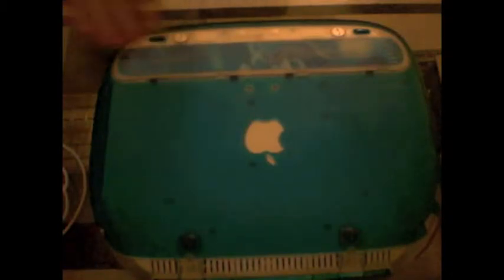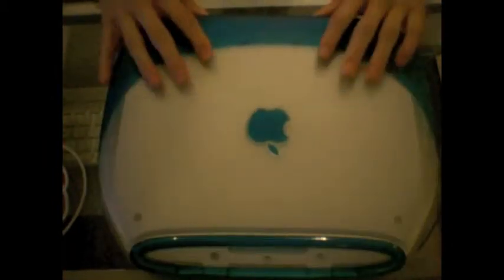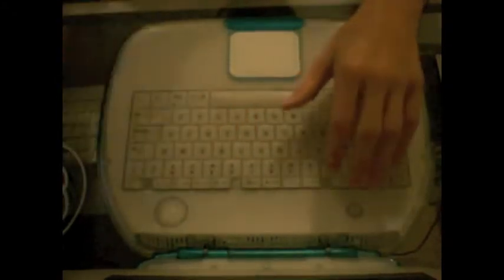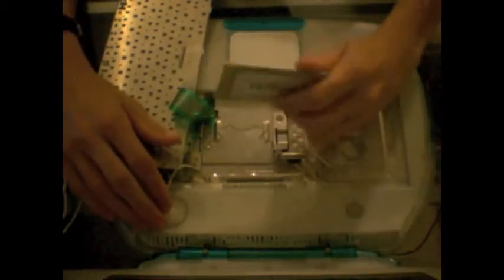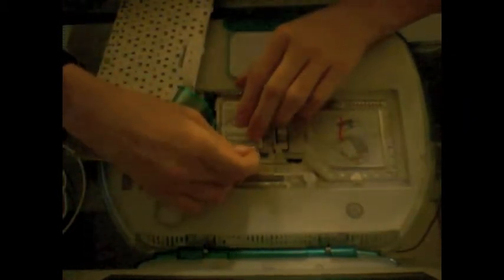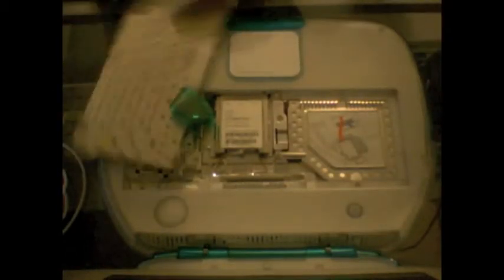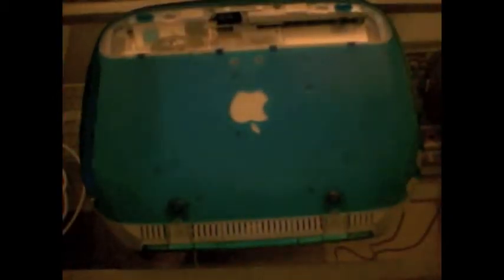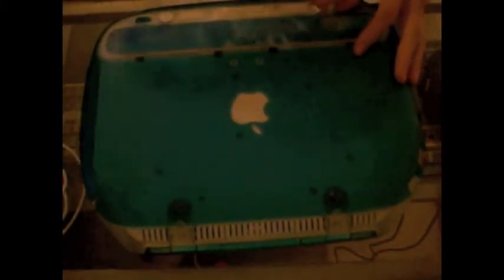iBook G3 Clamshell Airport Card Installation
How to install airport card in iBook G3